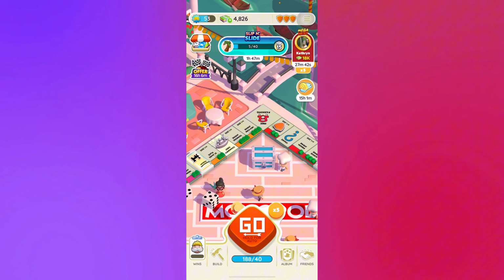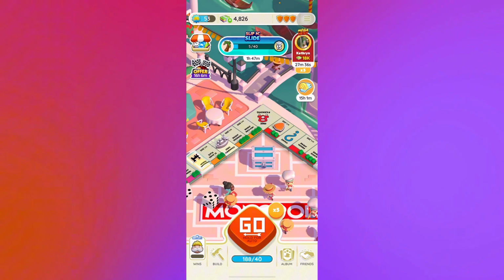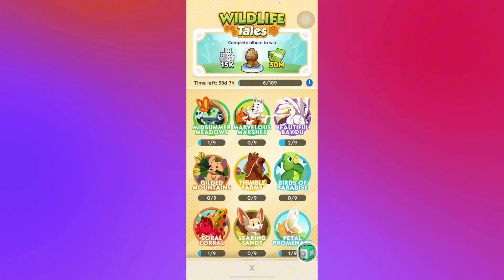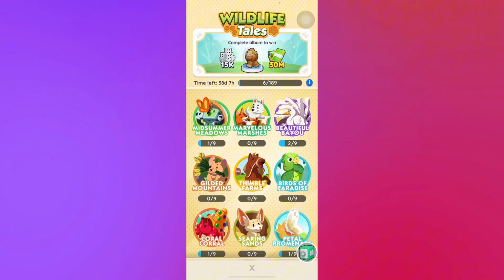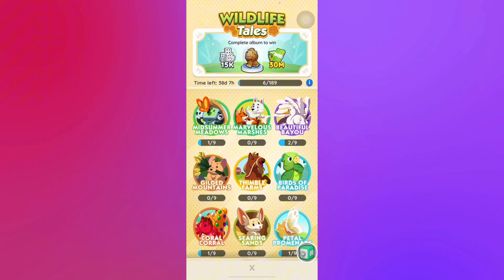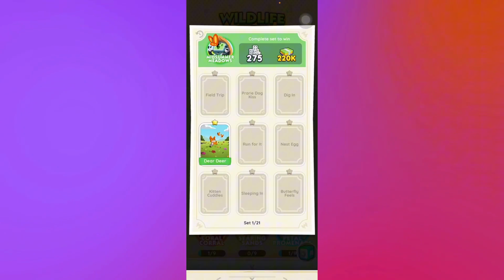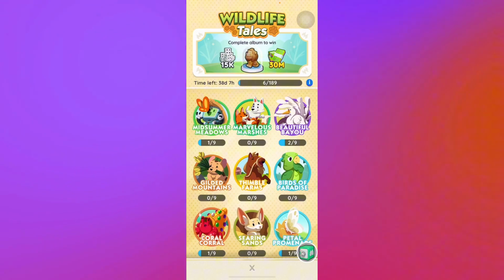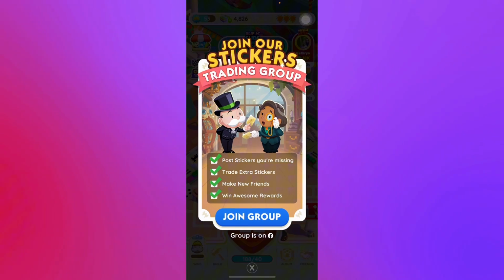How to Send Stickers on Monopoly Go